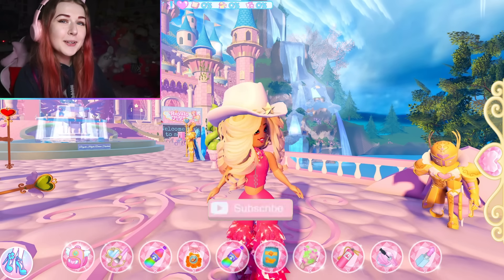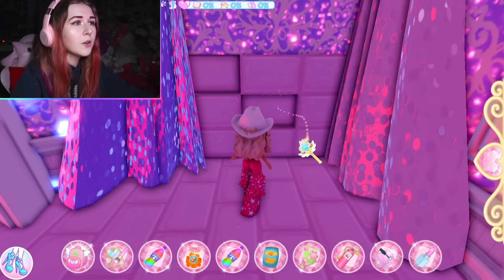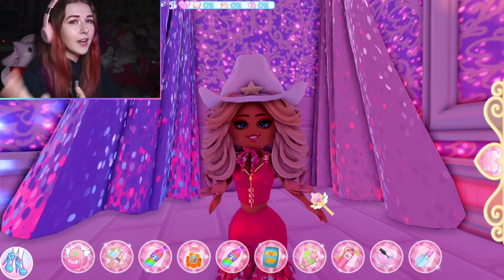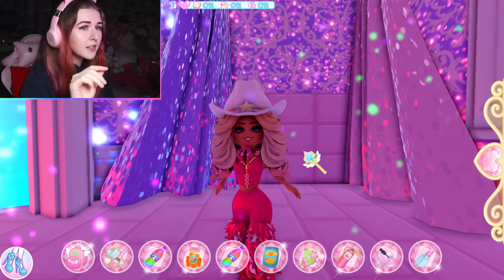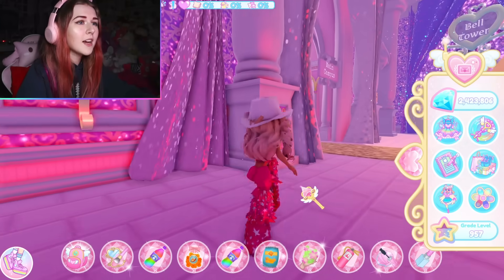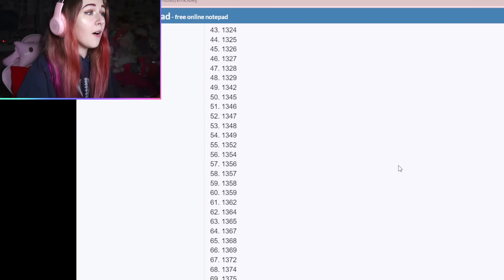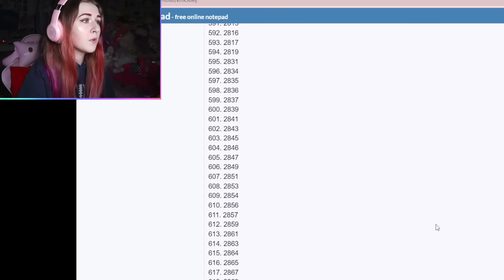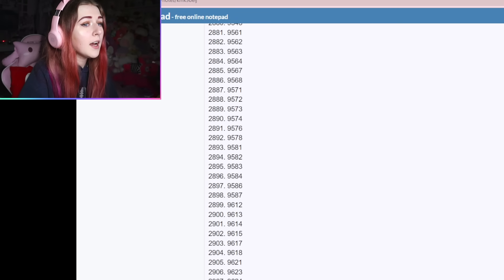HOW TO FINISH THE WALL CODE IN CAMPUS 3! (FOR NOW) ROBLOX Royale High Campus 3 Update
🌈 Hey guys! It's Haley here. Welcome back to another Roblox Royale High video on my channel. In today's video, I will be sharing how to crack the wall code in campus 3 update (for now)